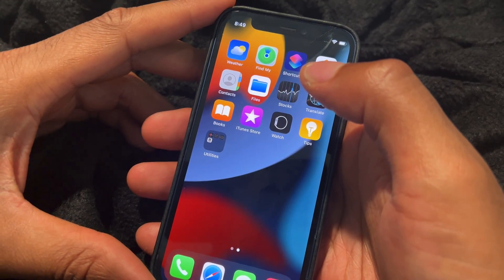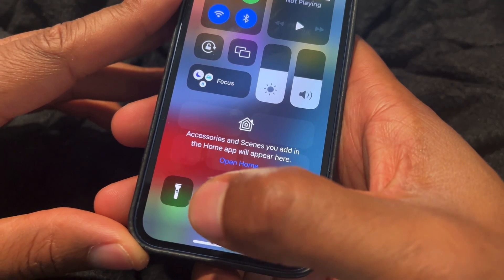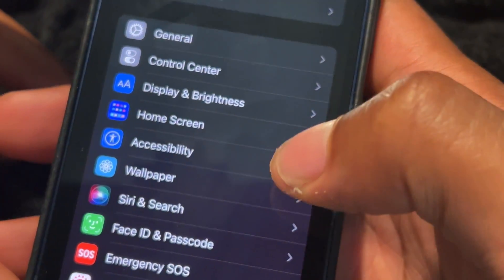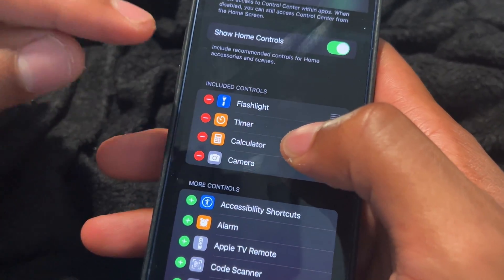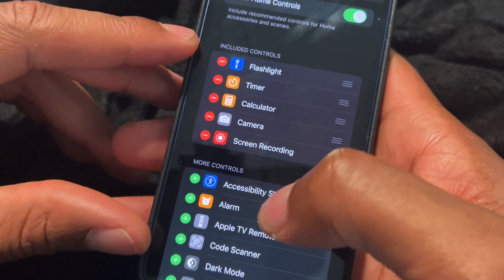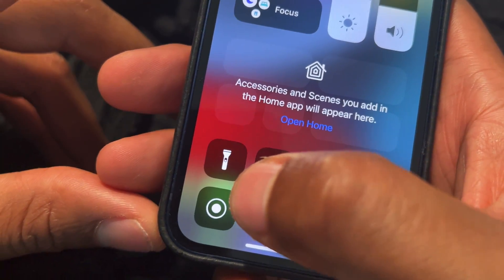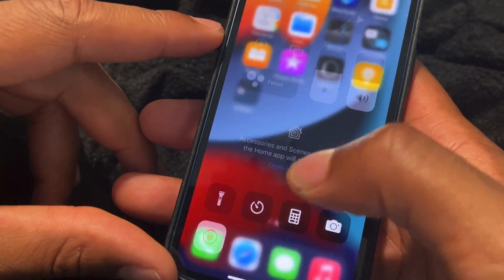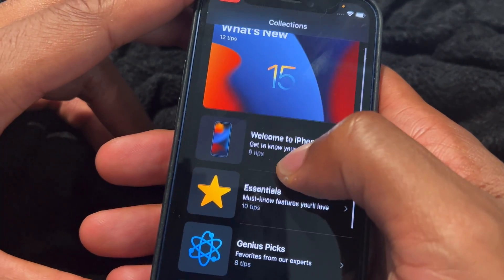How to Screen Record on iPhone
Demonstrating How To Screen Record on iPhone.  This demonstration not only shows how to screen record but also shows how to screen record with audio.